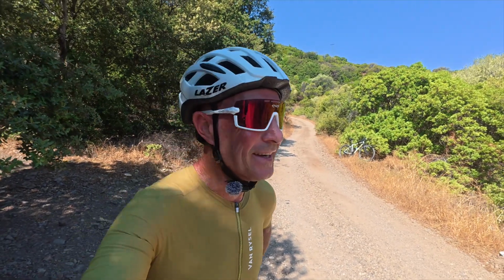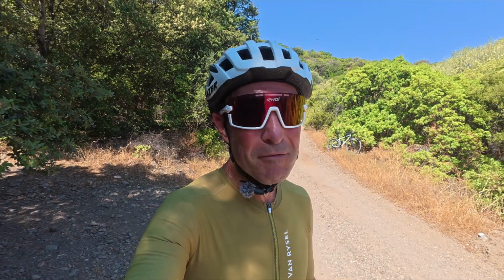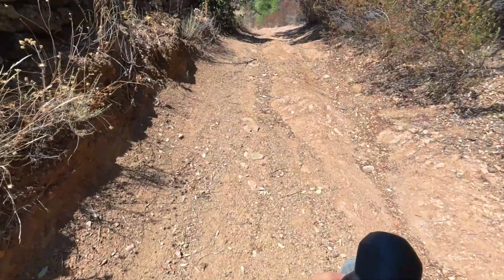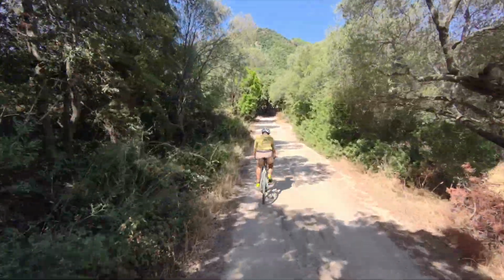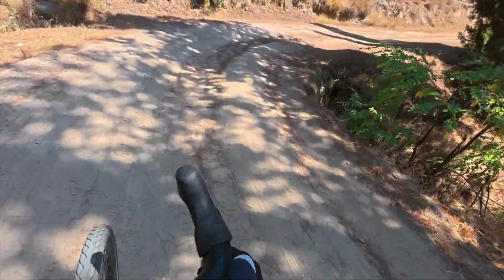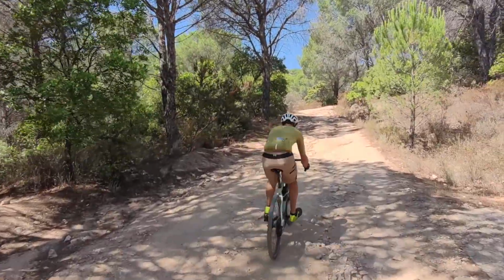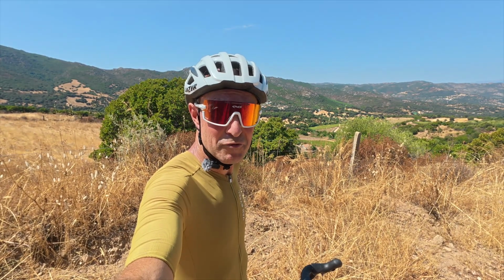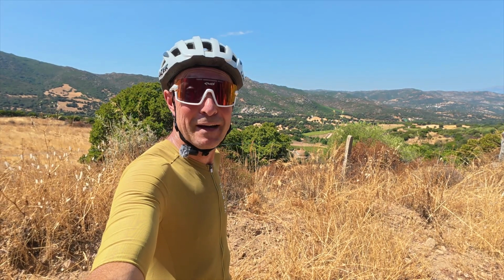Brain Fart or Genius?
Ive been struggling with sketchy terrain on my gravel bike when using SPD-SL peddles and have been looking for a solution that would let me feel more confident when taking on more challenging routes. And I absolutely found the solution!

0:00 Intro
0:38 The Gravel Bike Problem Problem
2:35 Testing & Sardinian Gravel
3:49 The main test of the duel peddle system
4:27 Conclusion
5:19 Outro